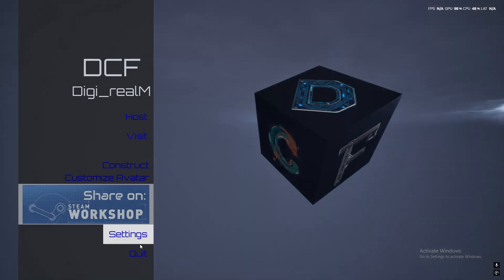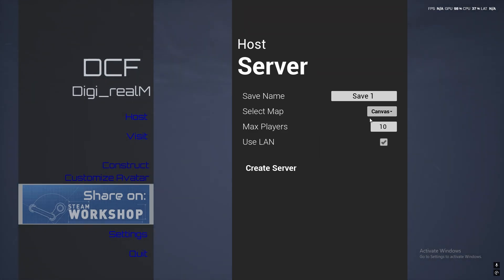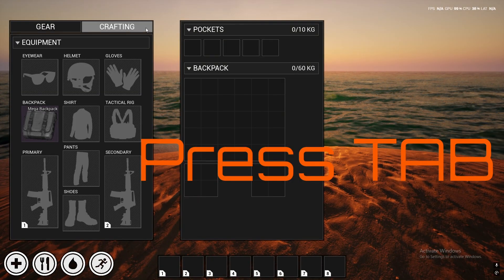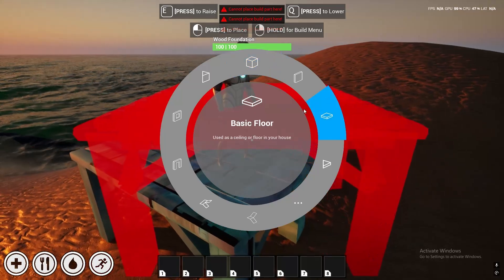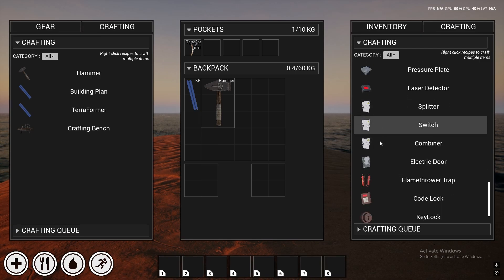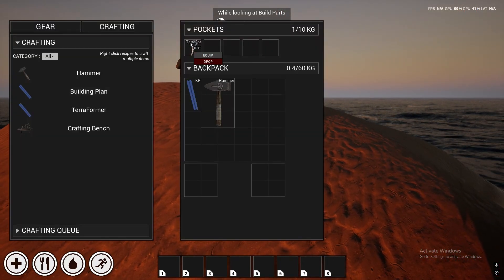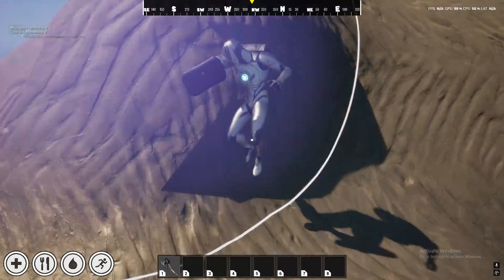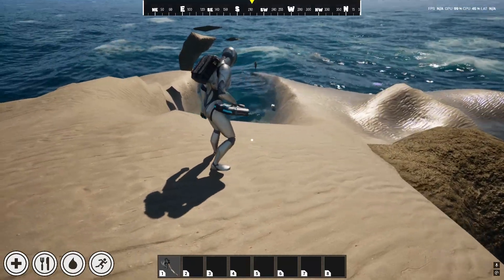DCF .91 update reel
Get the latest